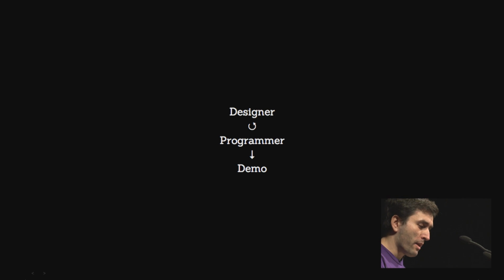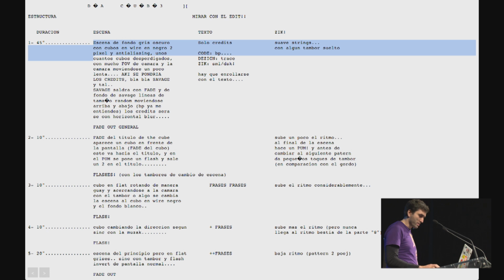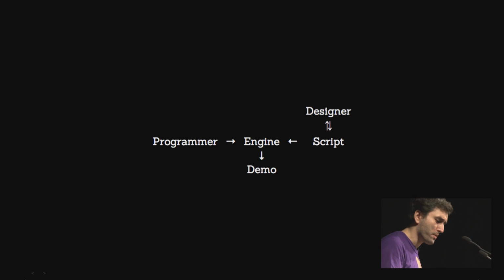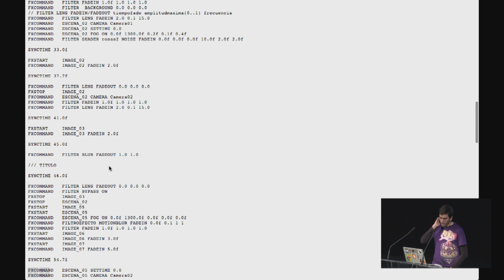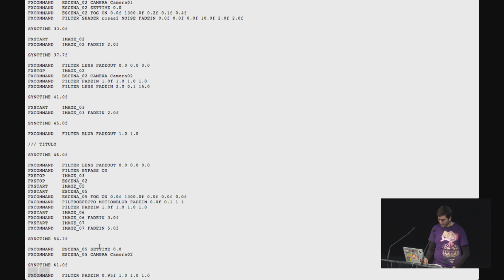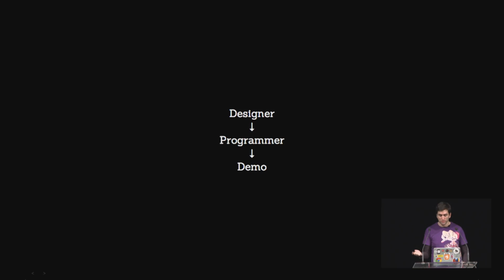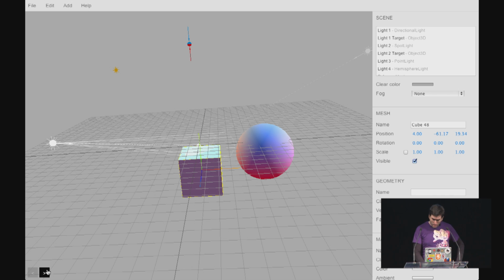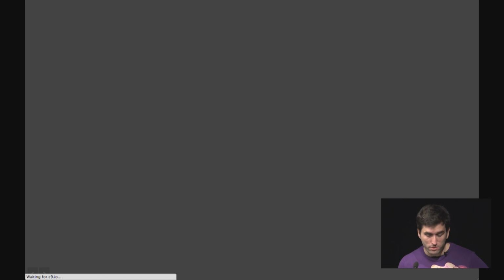dotJS 2012 - Mr.doob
Filmed in Paris on Nov 30th, 2012.